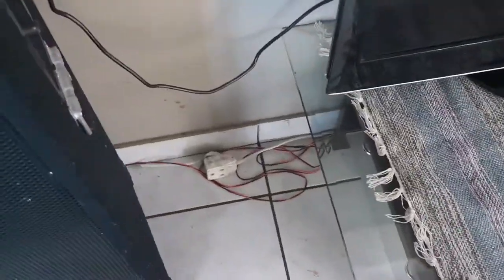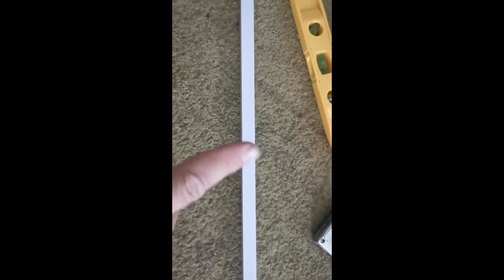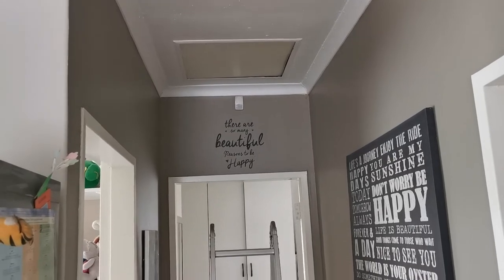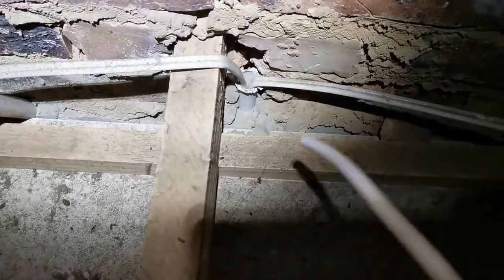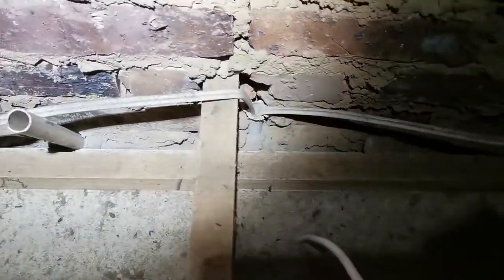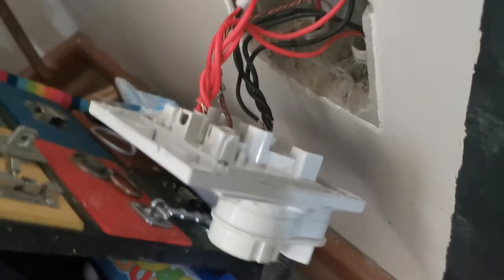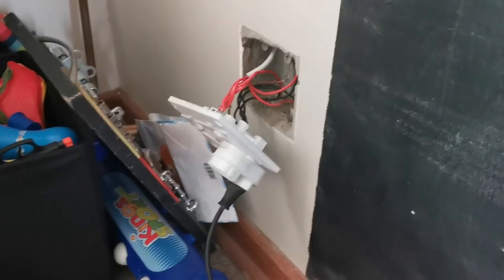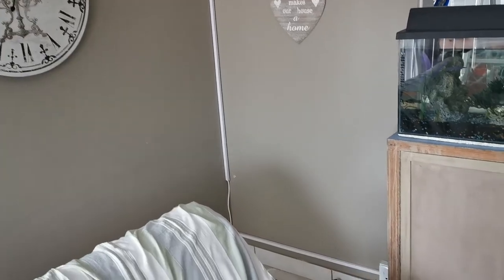Let there be POWER!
Come and see how to put a plug anywhere in your room.